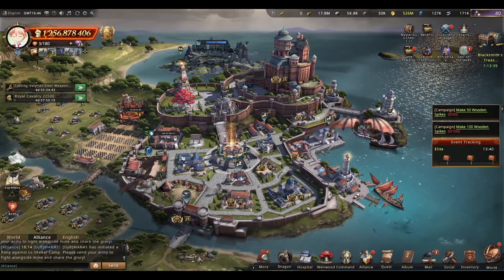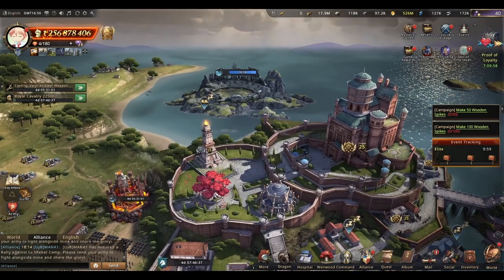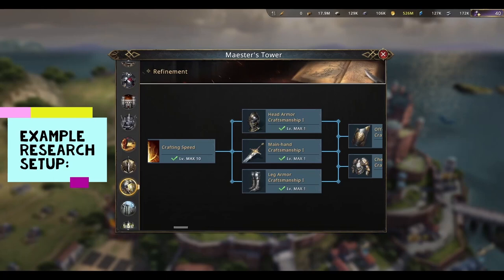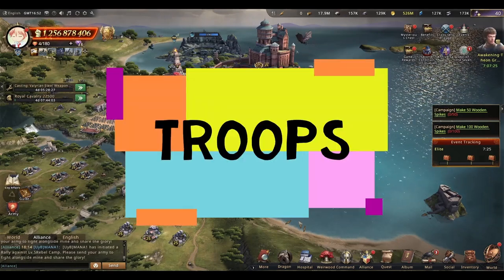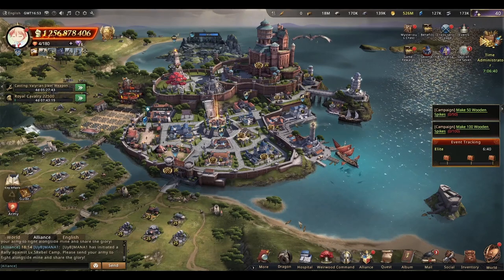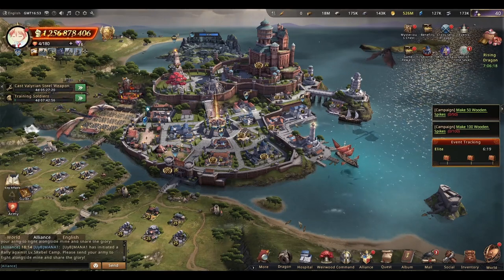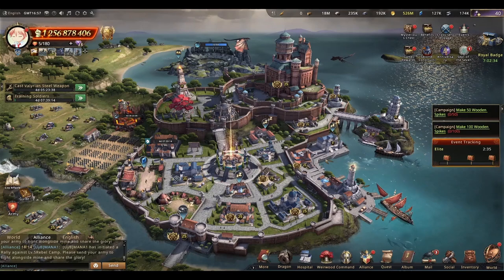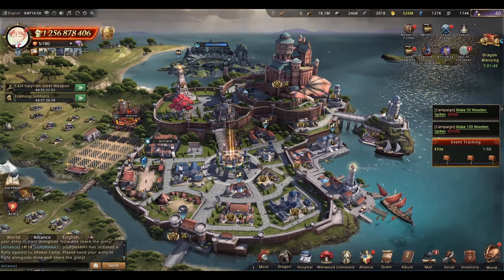[GoT:WiC] Trap Castle Talk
Hey :)) I'm doing a short talk on the trap castle setup.  This video is mostly for newer players, I know a lot of the veterans know most of this :)) Hope you enjoy :))